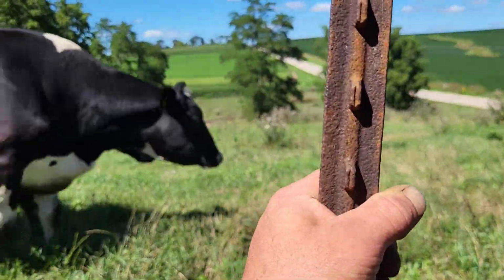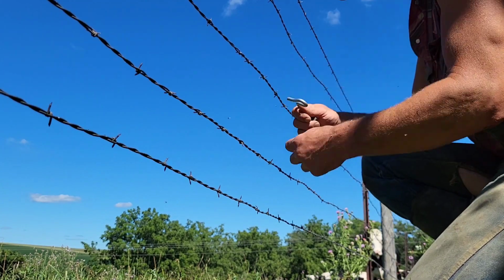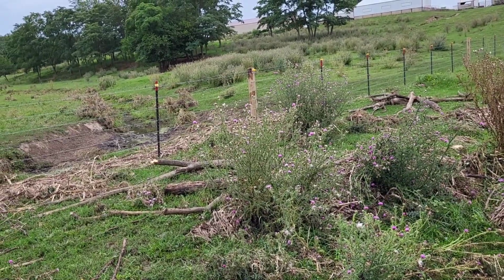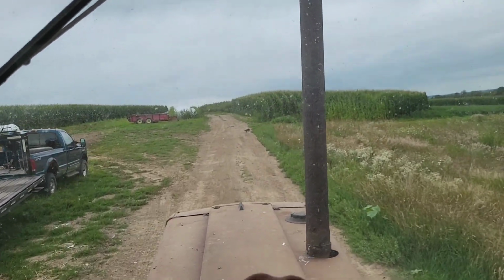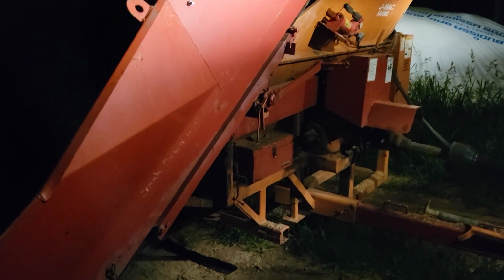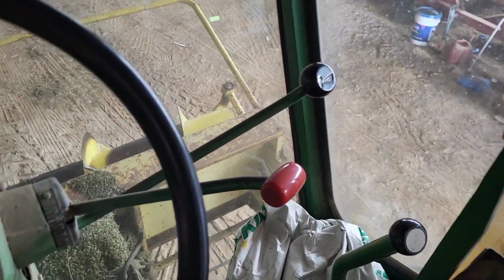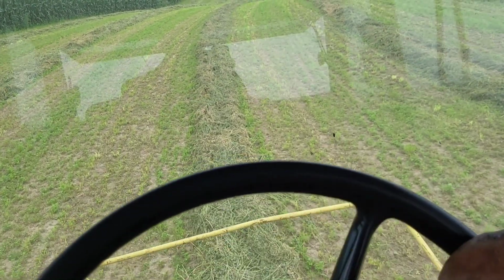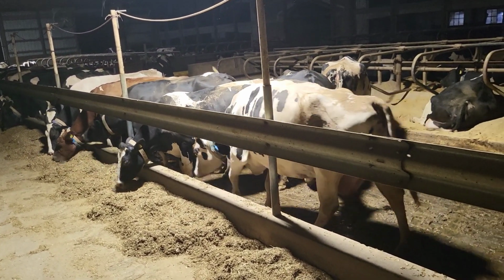chopping 3rd crop hay and fixing fence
chopping hay and fixing fence.  5400 John deere,  766, case 2290 in action